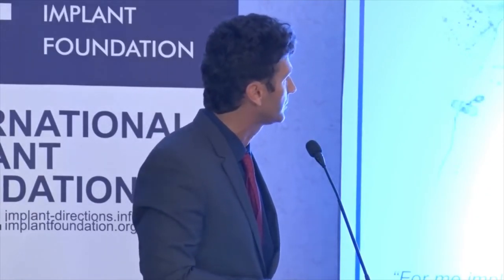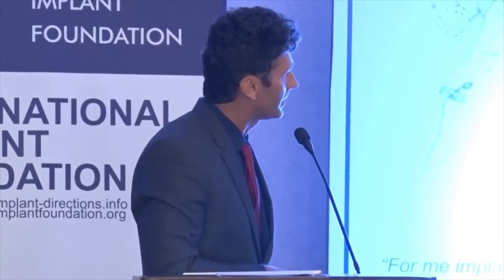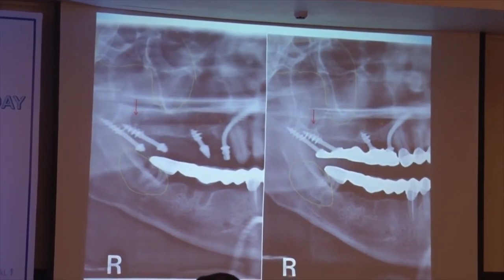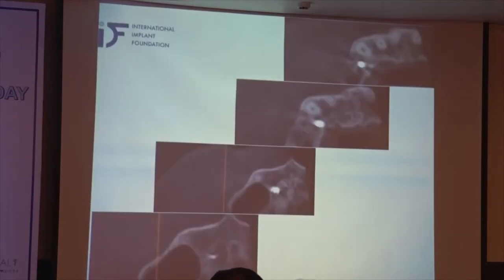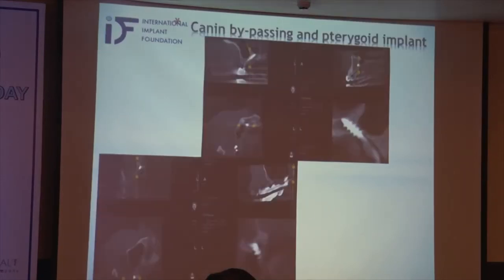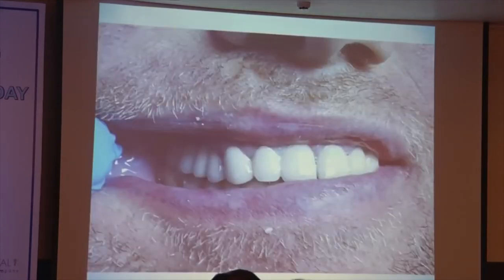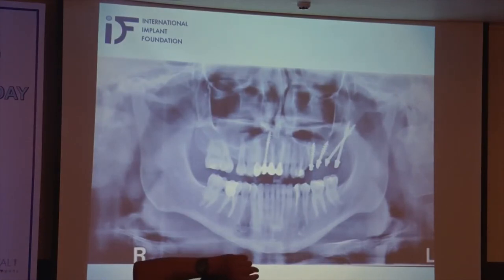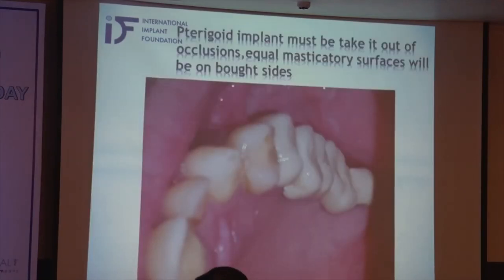Treatment of segments and single tooth replacement by Dr. Fodor Calin | Part-1